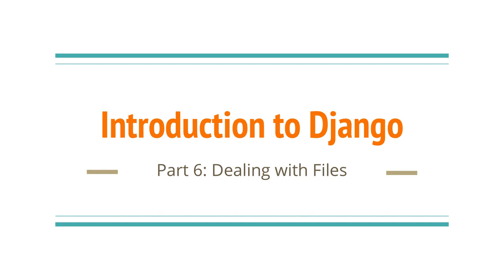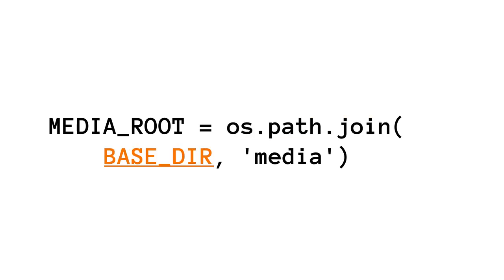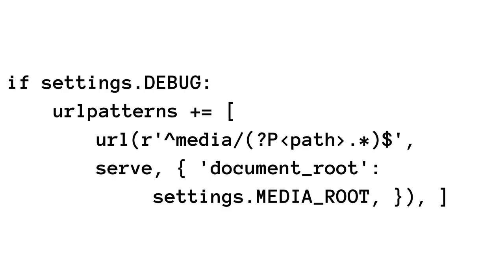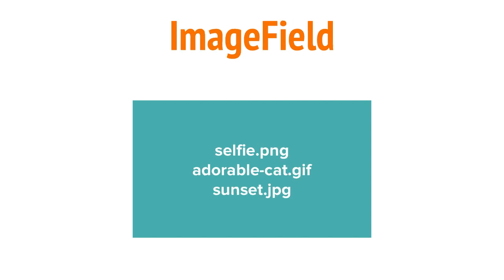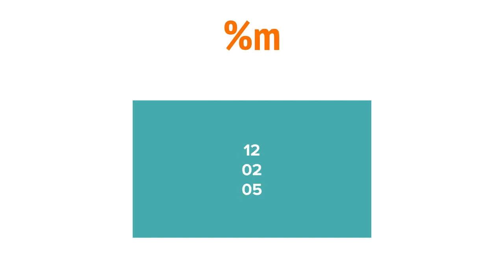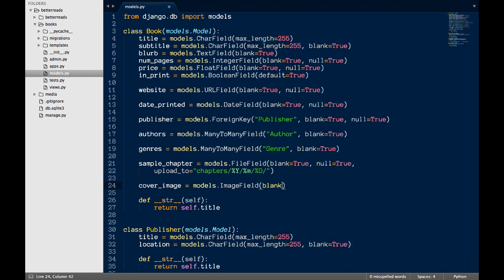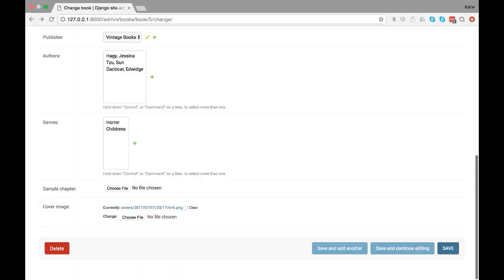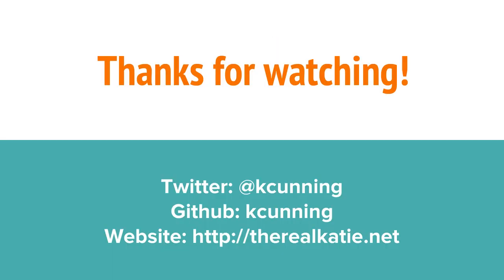Introduction to Django: FileField and ImageField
In this video, we go over model fields that allow us to upload files through the admin.